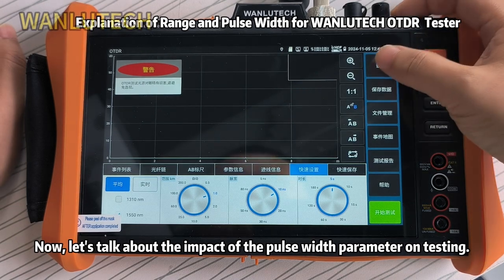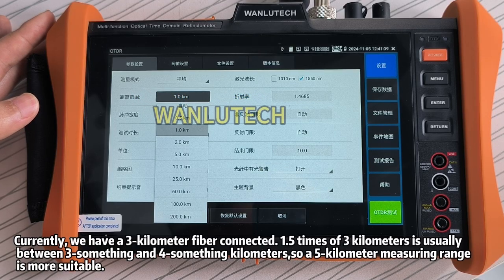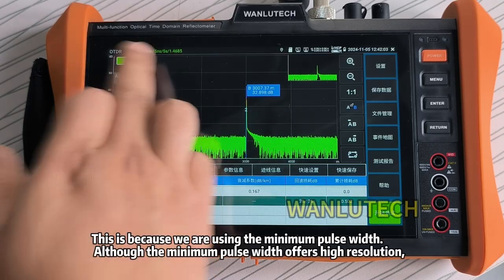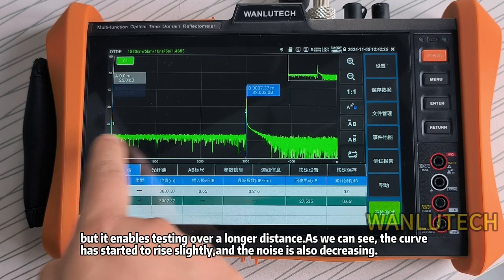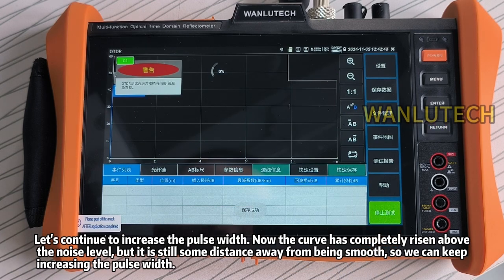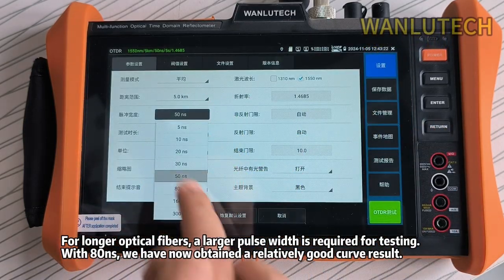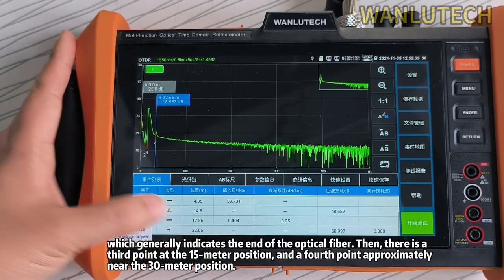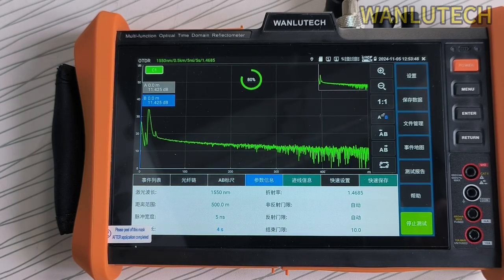Explanation of Range and Pulse Width for WANLUTECH OTDR Tester